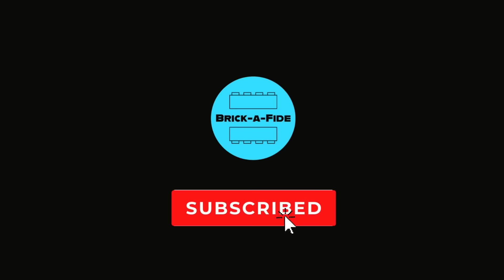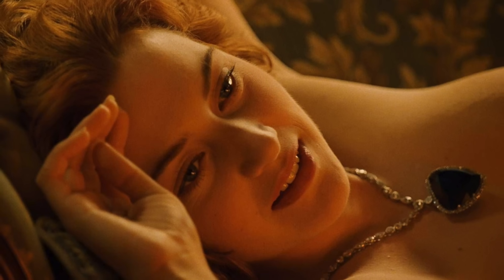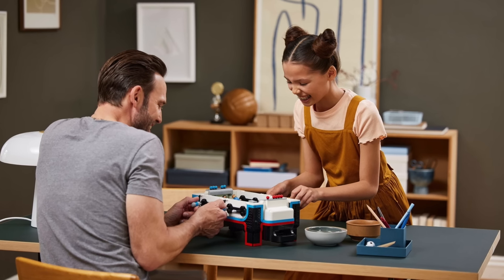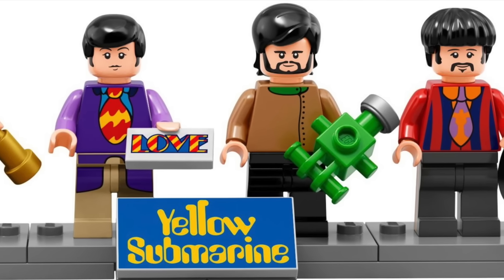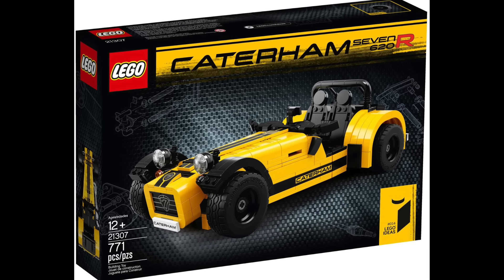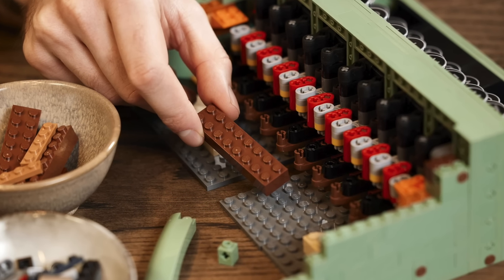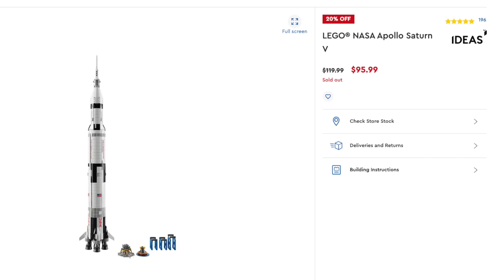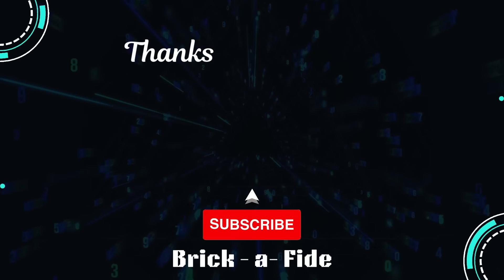Ranking EVERY Lego Ideas Set!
Today we are taking a look at every Lego Ideas set that has been released in the main line series since 2011 with the first Lego Cuusoo set the Shinkai 6500!  I will provide my personal thoughts and opinions and rank each lego set on a subjective basis.

The Lego A-Frame Cabin is the newest Lego Ideas set for 2023 and will release on February 1st 2023 at the LEGO store in the United States.

0:00 Introduction
0:25 45 - Exo Suit
0:47 44 - Minecraft Micro World
1:33 43 - The Maze
1:54 42 - Pop-up Book
2:50 41 - Tron Legacy
3:16 40 - Shinkai 6500
3:50 39 - Research Institute
4:10 38 - Hayabusa
4:22 37 - Mars Curiosity Rover
4:36 36 - NASA ISS
4:58 35 - Women of NASA
5:43 34 - Adventure Time
6:04 33 - The Birds
6:24 32 - Table Football
7:07 31 - Jazz Quartet
7:37 30 - Back to the Future
8:34 29 - Fender Stratocaster
9:26 28 - Doctor Who
9:43 27 - Big Bang Theory
9:58 26 - Seinfeld
10:14 25 - Yellow Submarine
10:29 24 - The Office
11:01 23 - Ecto-1
11:15 22 - Steamboat Willie
11:30 21 - The Flintstones
11:46 20 - Central Perk
12:16 19 - The Globe
12:32 18 - The Starry Night
13:00 17 - Ship in a Bottle
13:25 16 - Tree House
13:51 15 - Caterham 620R
14:23 14 - Grand Piano
14:55 13 - Sonic The Hedge Hog
15:17 12 - Medieval Blacksmith
15:36 11 - Winnie The Pooh
16:13 10 - Home Alone
17:03 9 - Type Writer
17:38 8 - Sesame Street
18:13 7 - Fishing Store
18:41 7.1 - A-Frame Cabin
19:58 6 - Pirates of Barracuda Bay
20:46 5 - NASA Saturn V
21:08 4 - Motorized Lighthouse
21:55 3 - WALL-E
22:20 2 - Voltron
23:17 1 - Dinosaur Fossils
24:07 Outro & Subscribe!